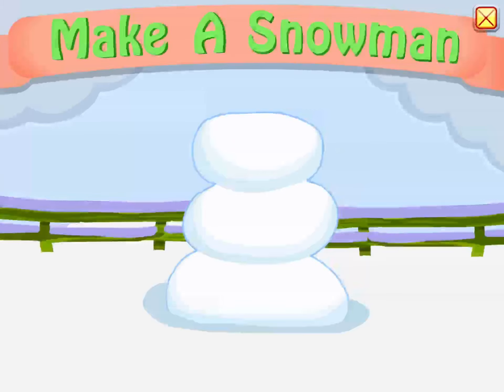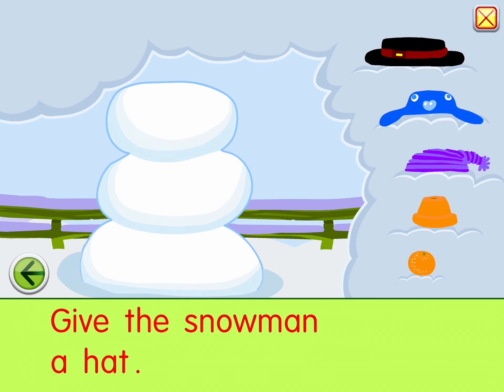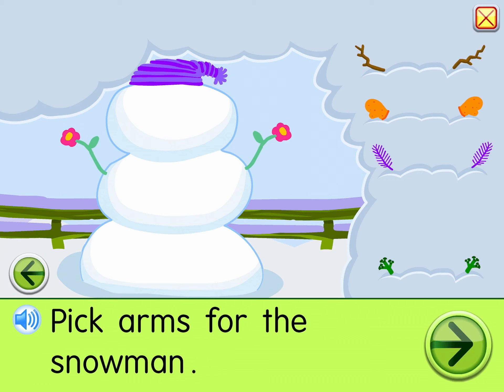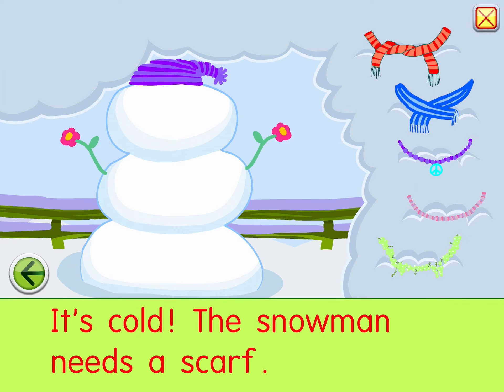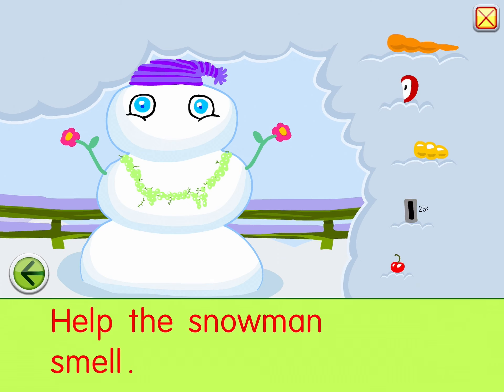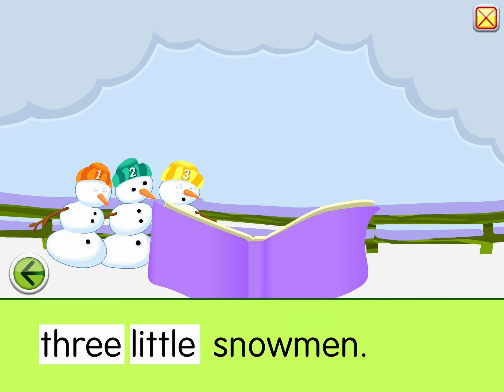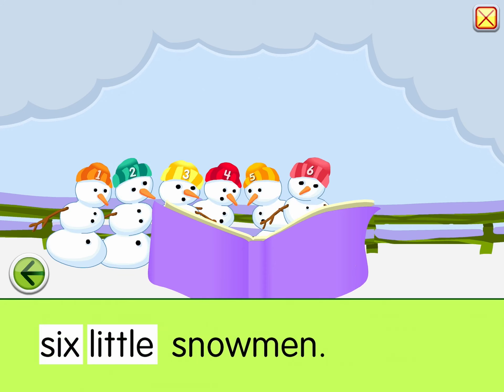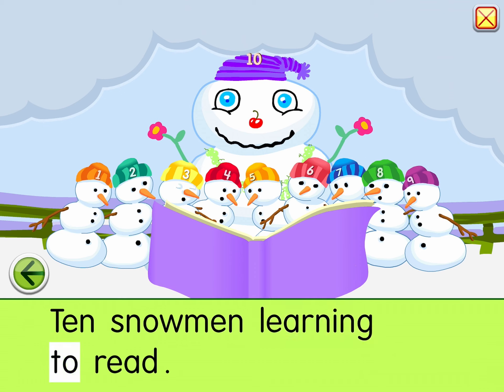Starfall Make a Snowman ⛄️